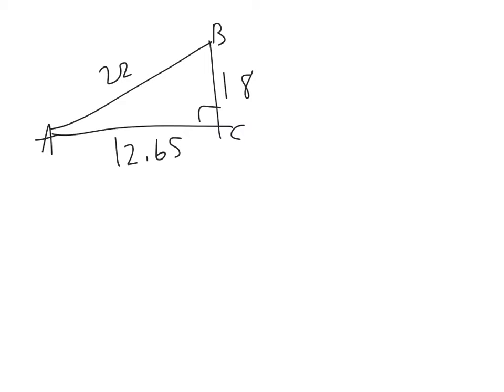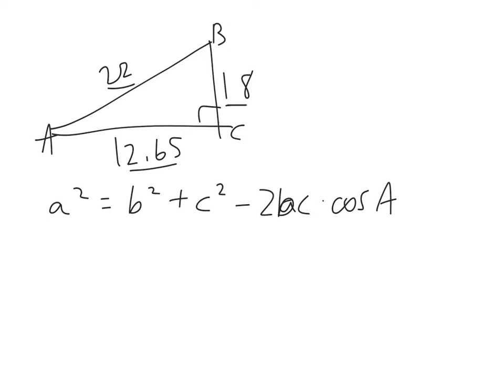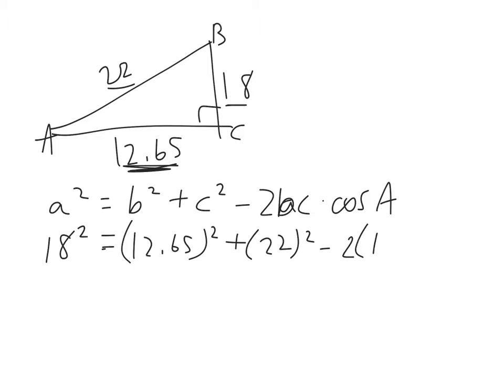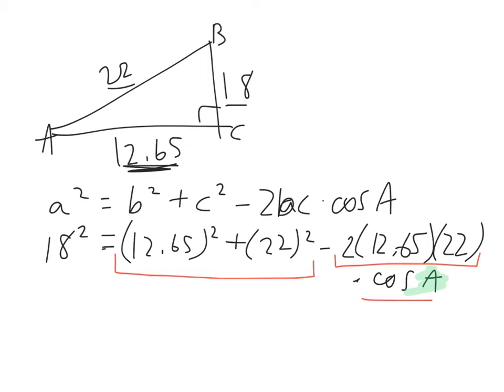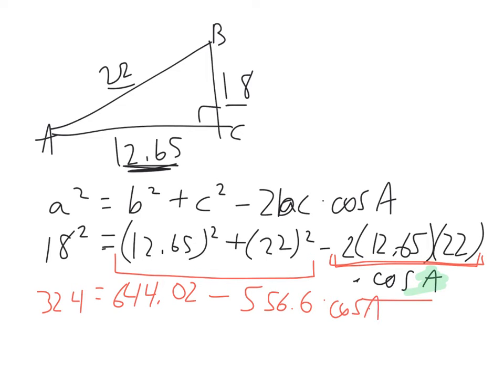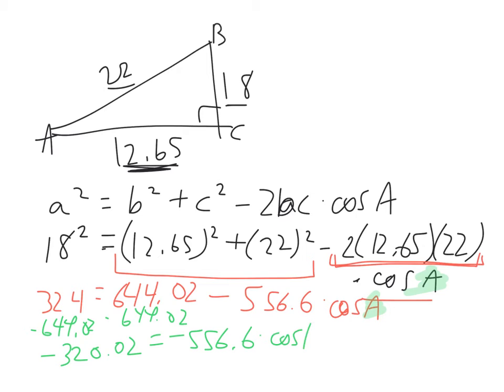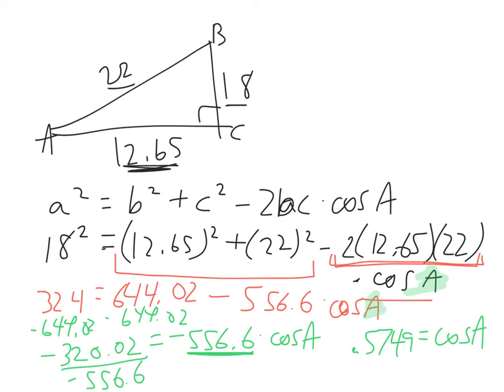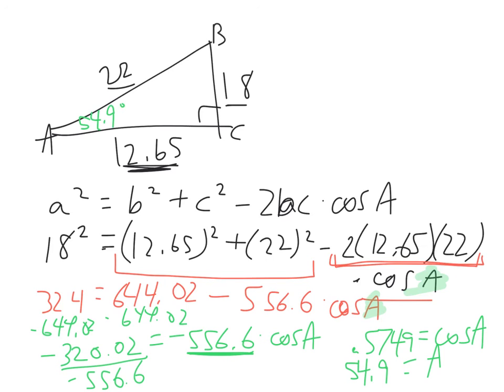law of cosines example